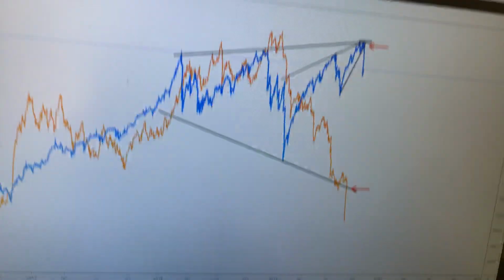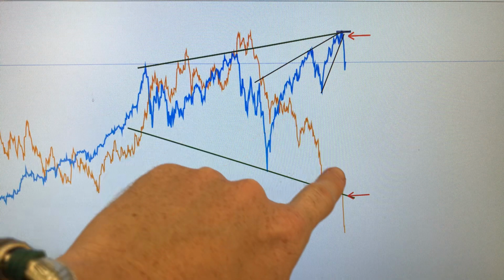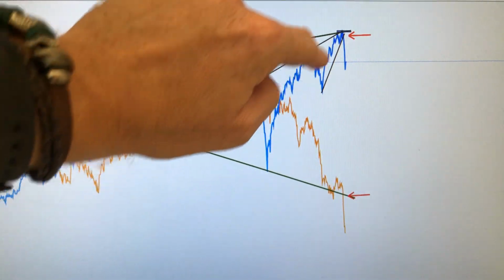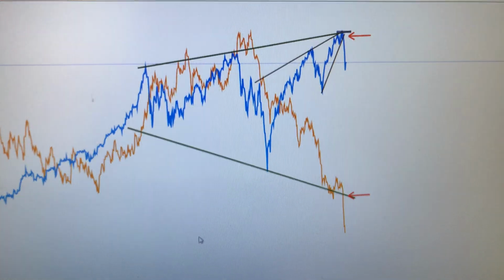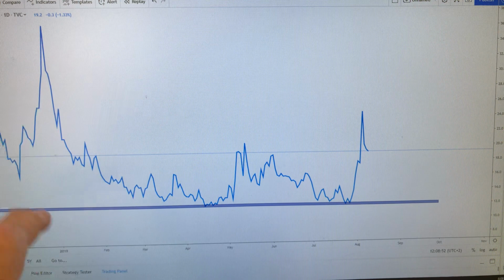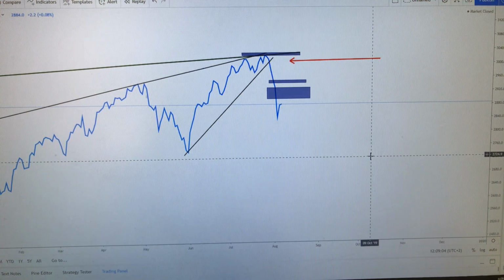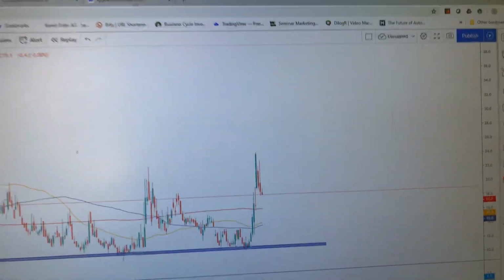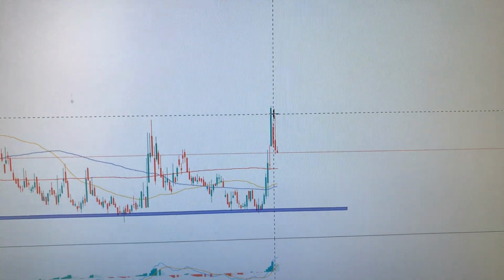Using market volatility to your advantage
The recent spike in market volatility has many people paralyzed, instead of salivating to take advantage of it for profitable trades. Watch the video for a simple technique you can use to profit from market volatility. Watch the video now.